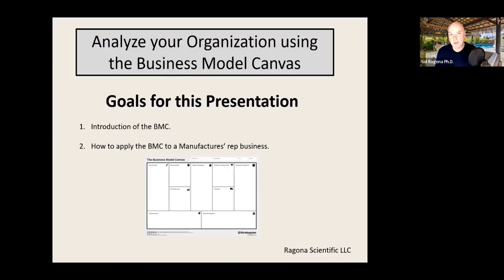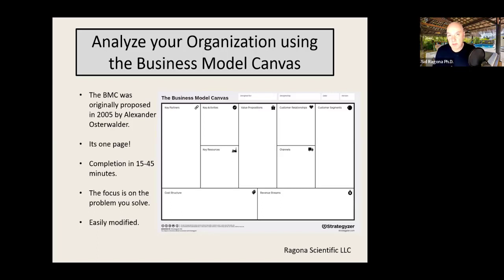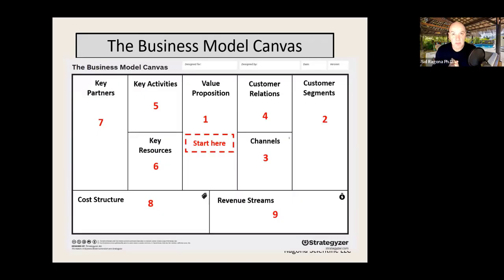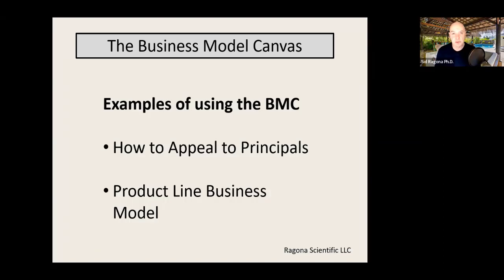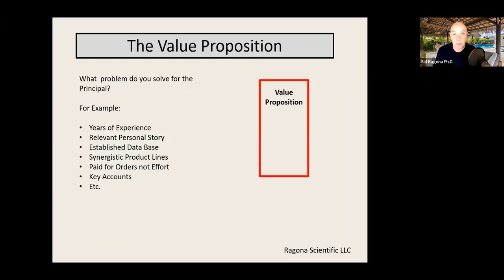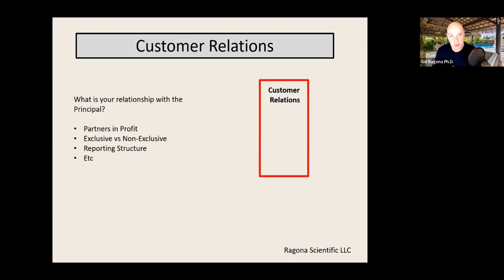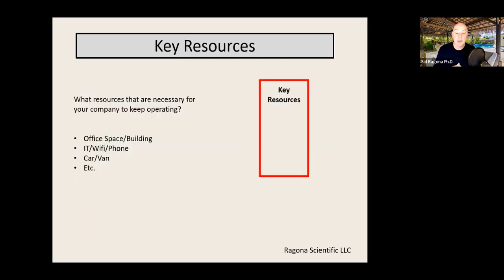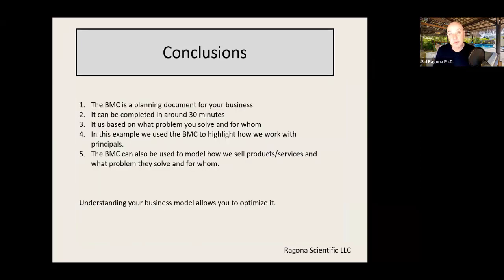BMC for MANA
Manufacturer Sales Representatives' One-Page Planning Tool – Business Model Canvas (BMC)